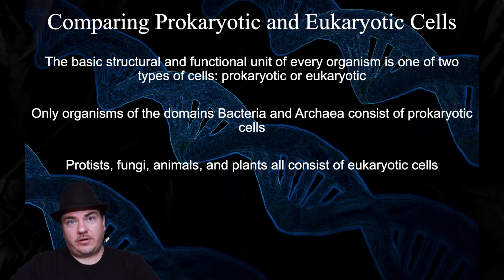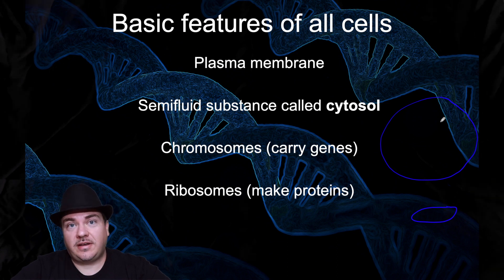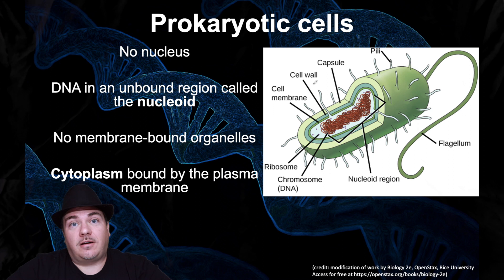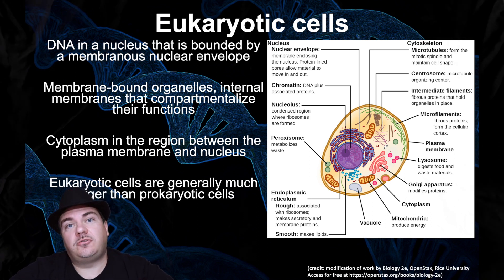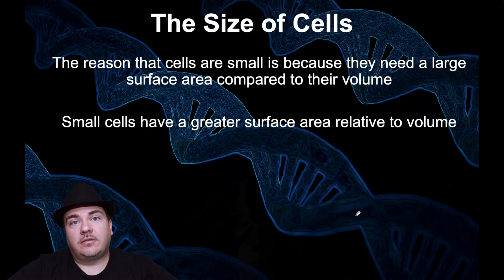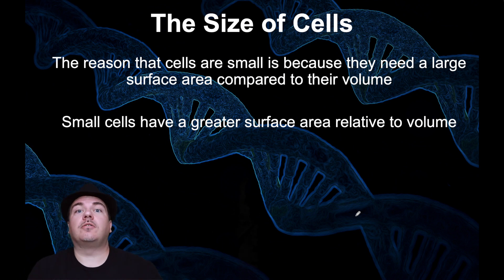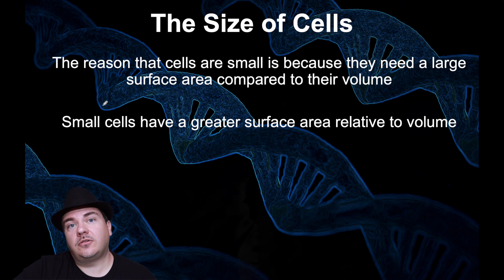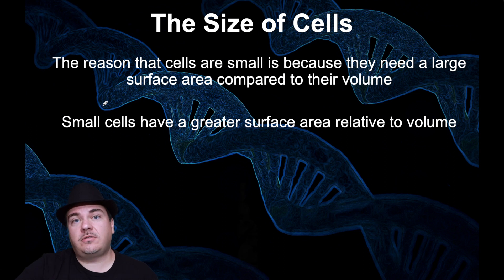The Cell: Prokaryote vs Eukaryote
The Cell: Prokaryote vs Eukaryote (Chapter 6 part 2 of 7)
What are the differences between prokaryotic and eukaryotic cells? Why are all cells small?